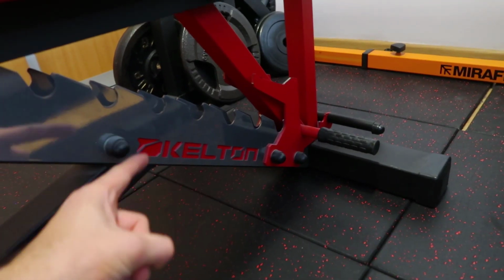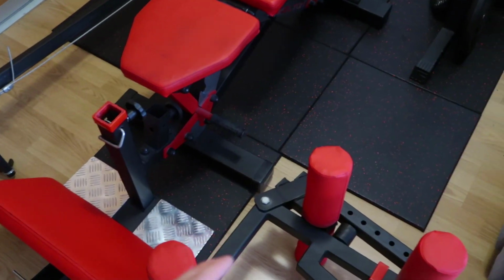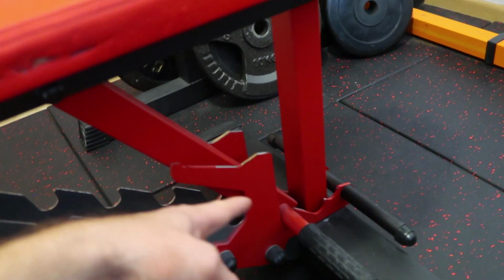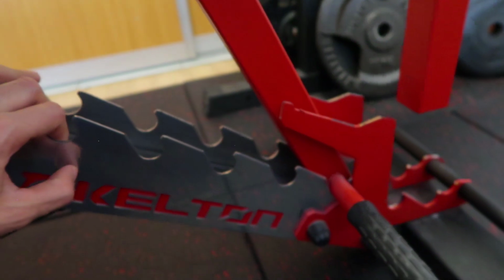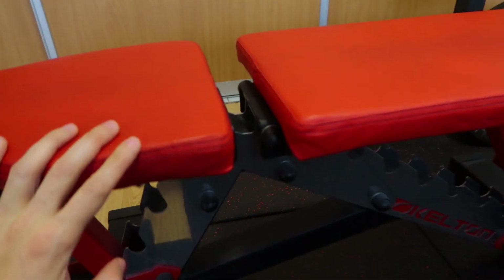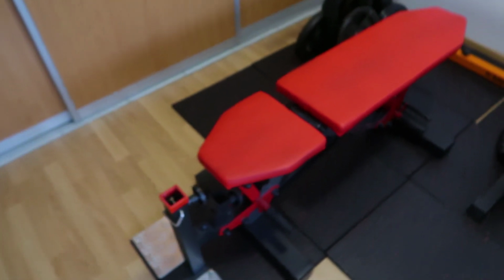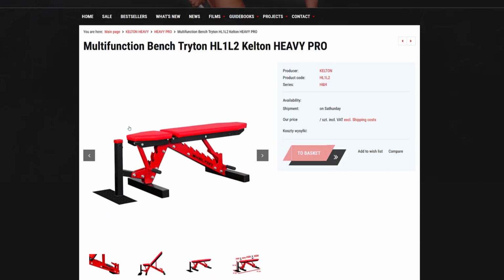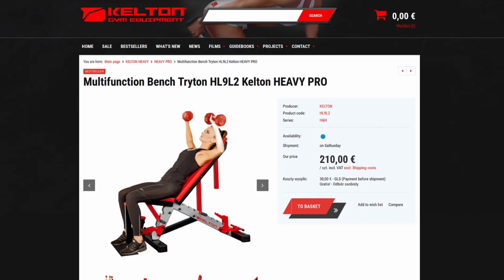Kelton Tryton HL9L2 Heavy Pro Multifunction Bench Review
In this video I am reviewing the Kelton Tryton HL9L2 Heavy Pro Multifunction bench